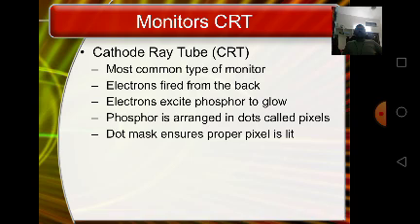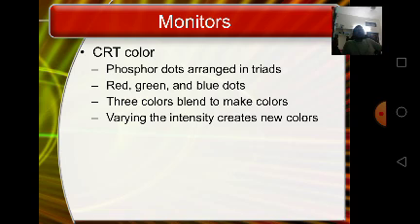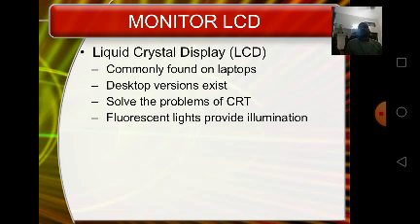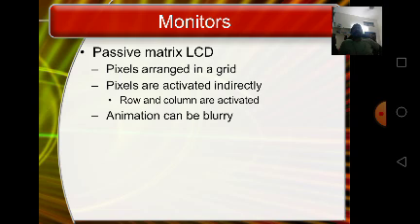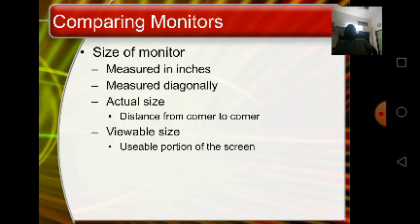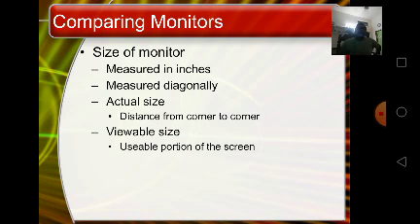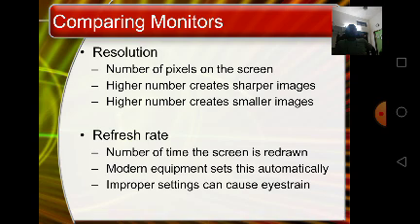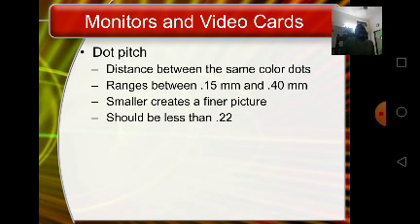Output Devices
Monitor and Different types monitors